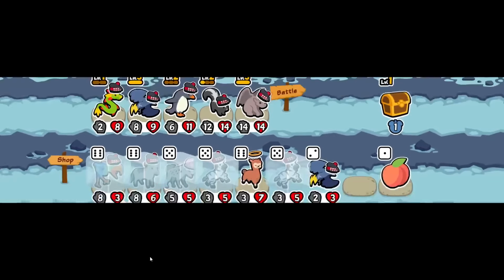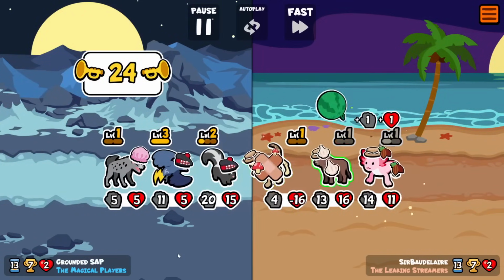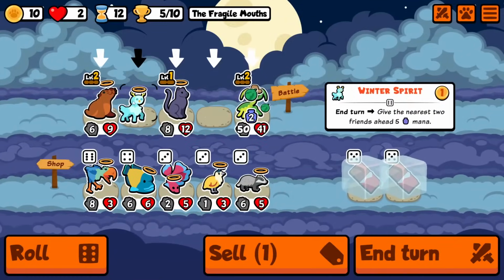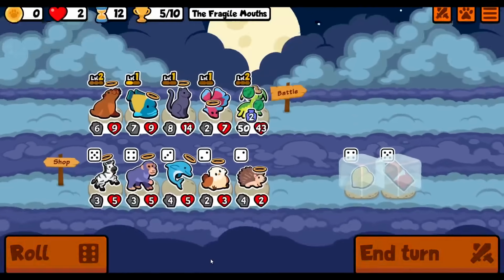Fan Favourites - Super Auto Pets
Here's a couple of runs featuring pets that are very frequently featured in requests in the comments!

00:00 Hyena
06:47 Panther

Audio clip:
Duck by D4XX